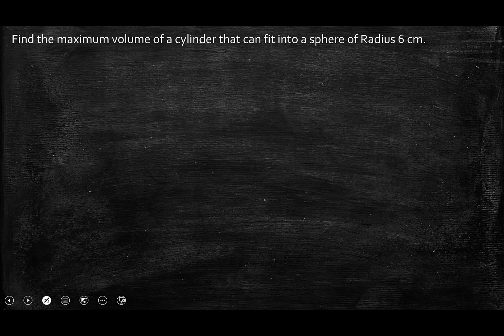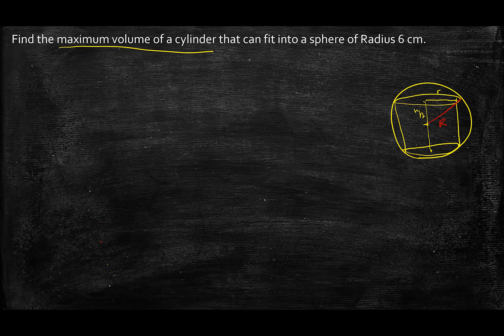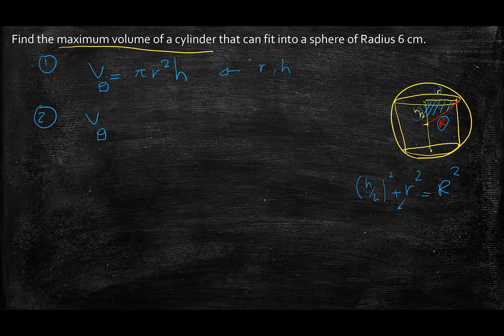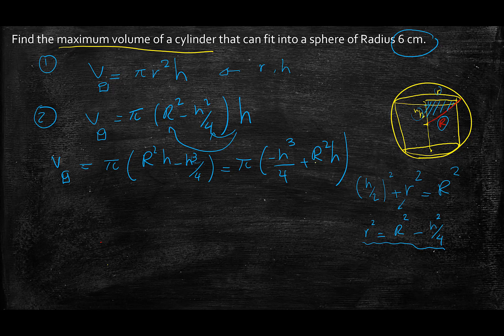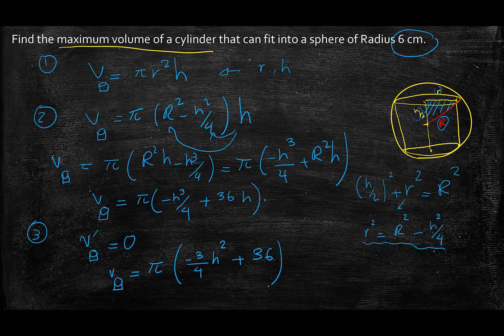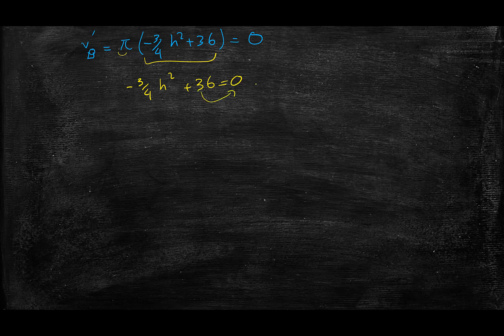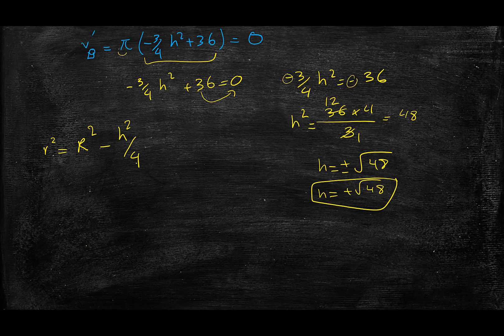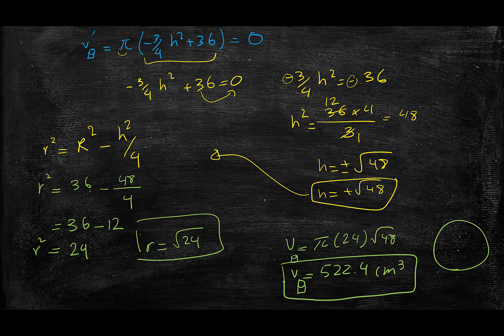Optimization: Maximize the volume of a cylinder in a sphere with a radius of 6 cm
What's the maximum volume of a cylinder in a sphere with a radius of 6 cm?